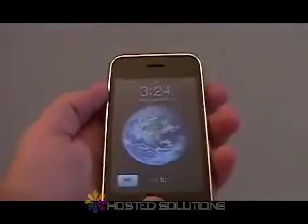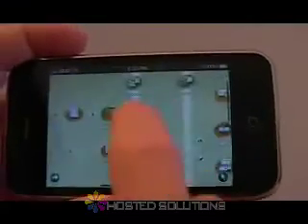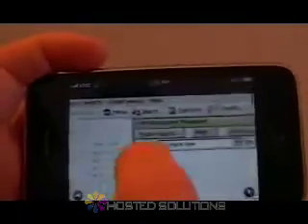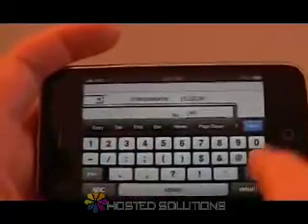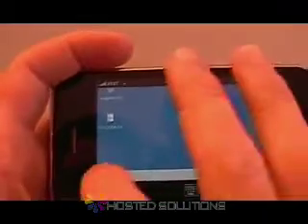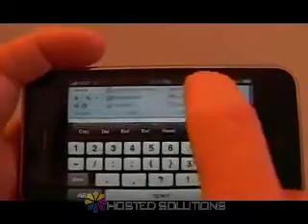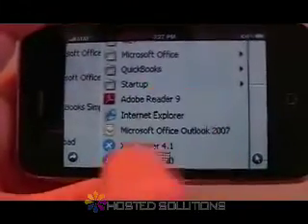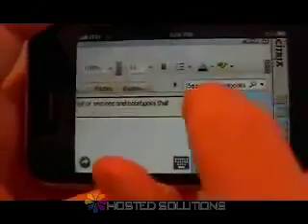Full QuickBooks on iPhone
Watch this demo of how to access QuickBooks and many other applications on the iPhone